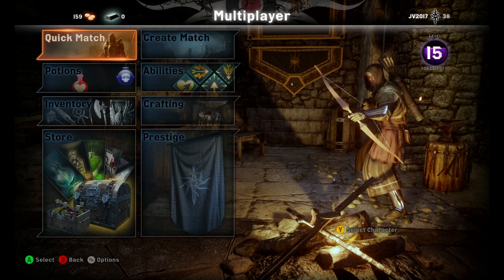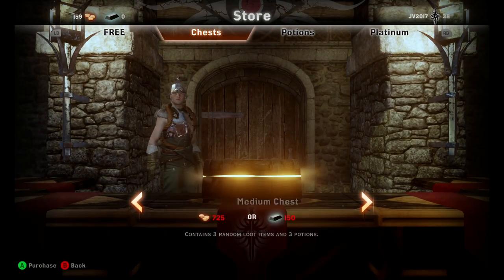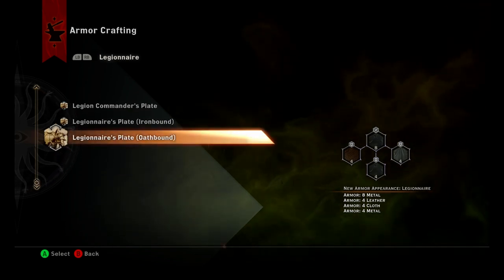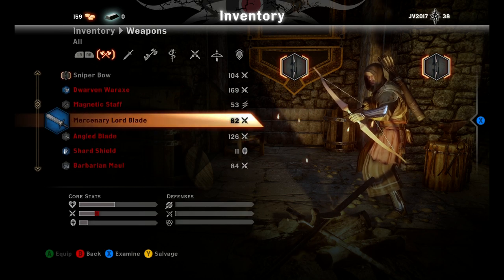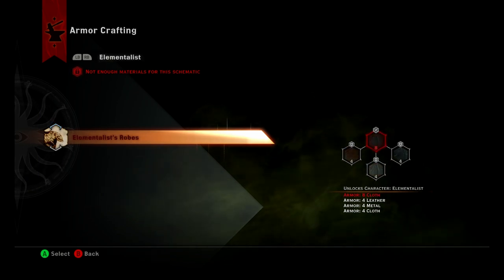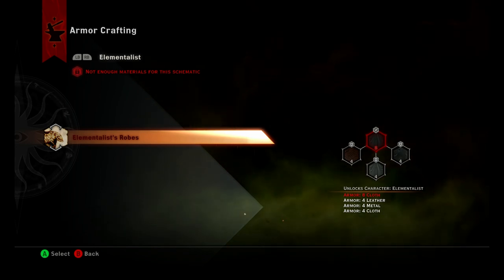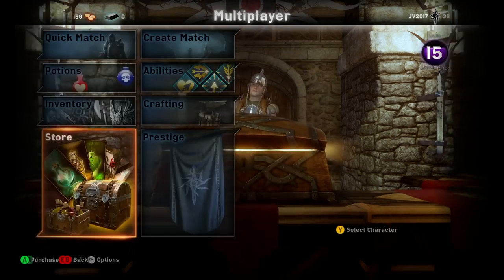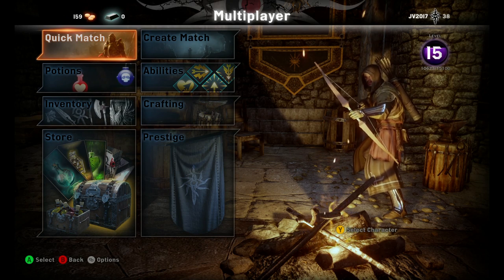Dragon Age: Inquisition - How To Unlock NEW Characters in Multiplayer! (Step by Step Guide)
Hey guys, today we're looking at how to unlock new characters in multiplayer, which isn't as explicit as other similar games. Enjoy!